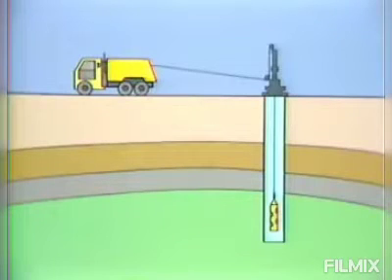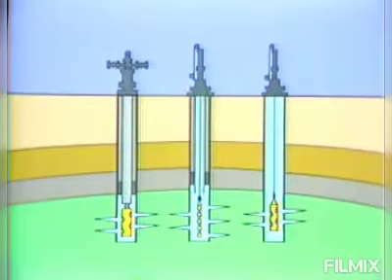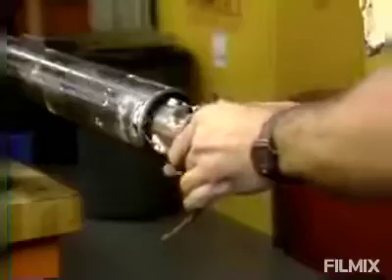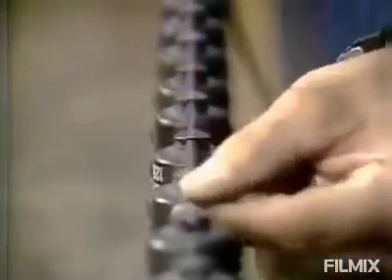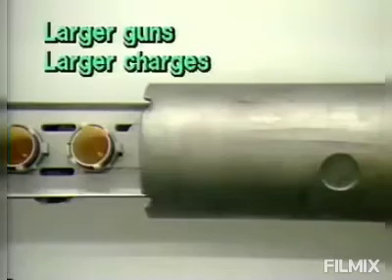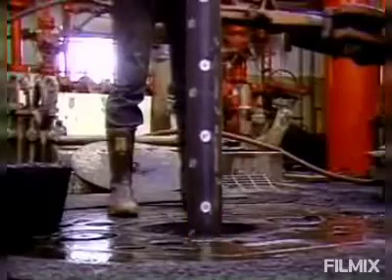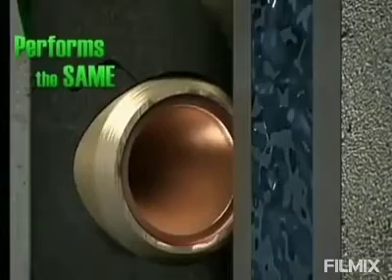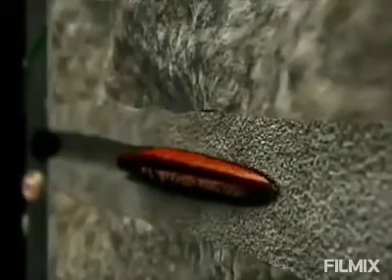What is perforating guns?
Basic knowledge about Perforation Used in Oil and Gas Industry✍️

Perforation is a special operation to crease an efficient communication path between a wellbore and a reservoir by creating tunnels. The effective paths allow reservoir fluid to flow into the well with minimum pressure loss (less skin as much as possible).
The process of perforation involves lowering a perforating gun into a wellbore to a planned depth and energizing the gun to be safely fired. When perforating a well, shape charges are fired and then energy from the explosion will create tunnels through casing, and cement and then into a reservoir. Length and diameter of perforation hole are dependent on the objectives which will be discussed later.